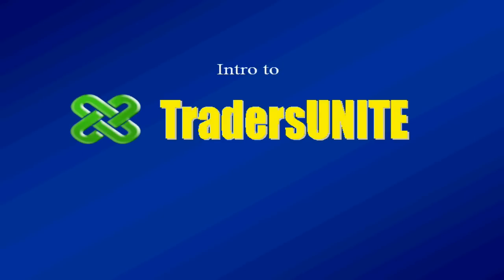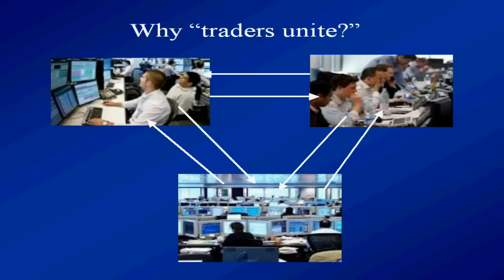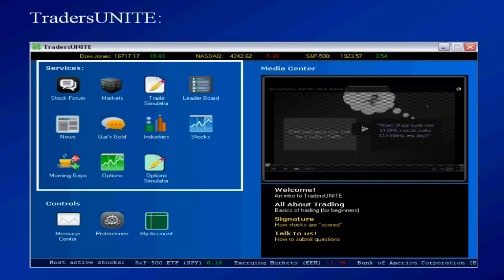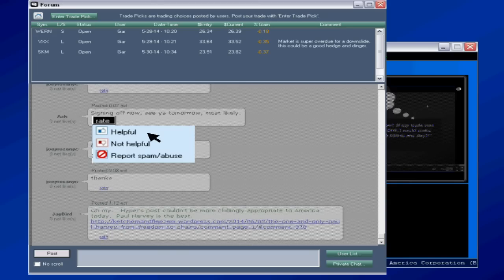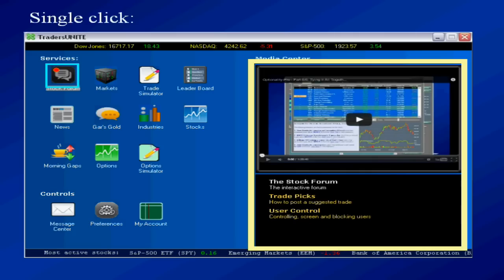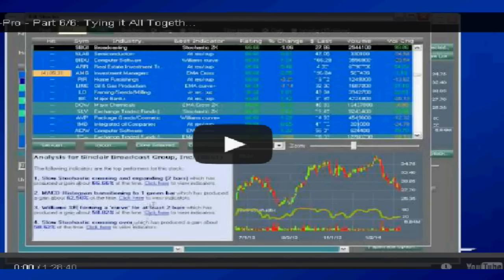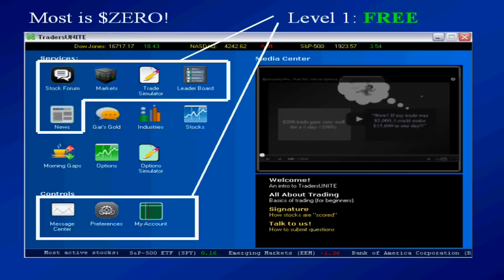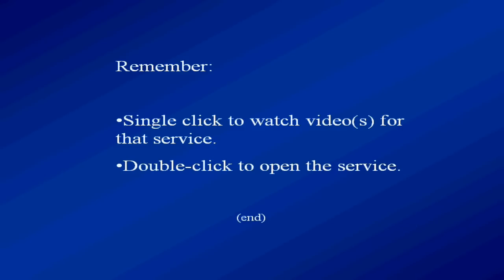Introduction to TradersUnite